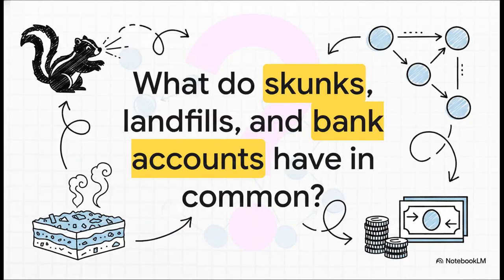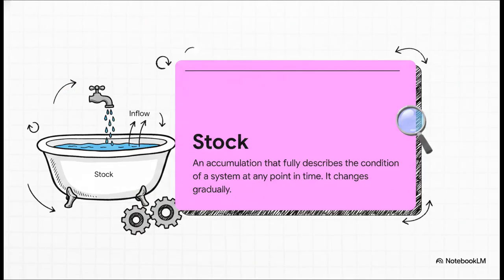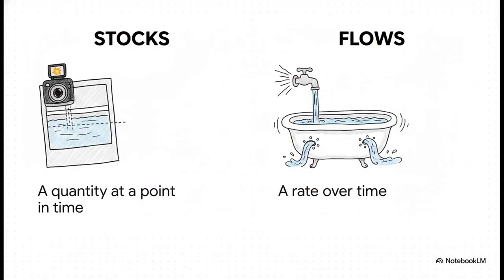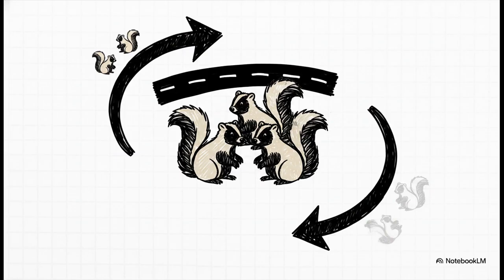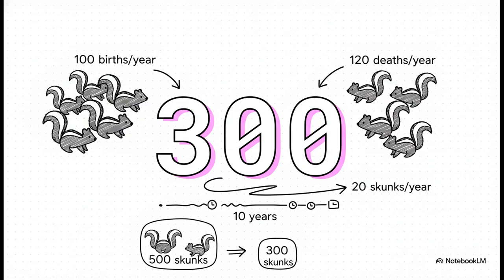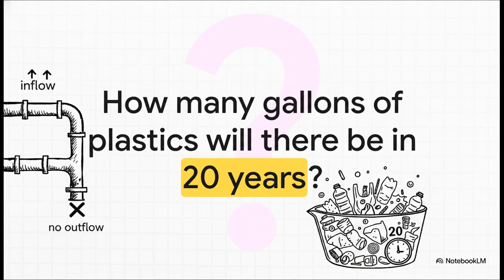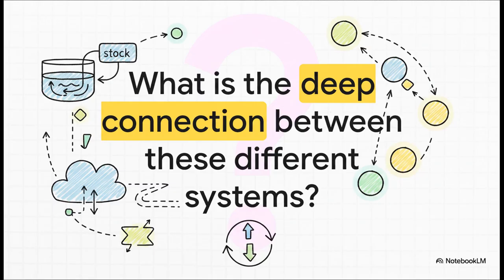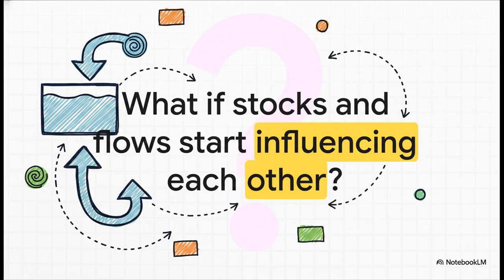RoadMap 2-2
This clip is an excerpt from a material was prepared for the MIT System Dynamics in Education Project, RoadMap, under the supervision of Jay W. Forrester, by Leslie A. Martin.
Through exercises based on modeling constant flows, it develops an intuitive understanding of basic stock-and-flow structures, using examples drawn from a wide range of real-world systems.